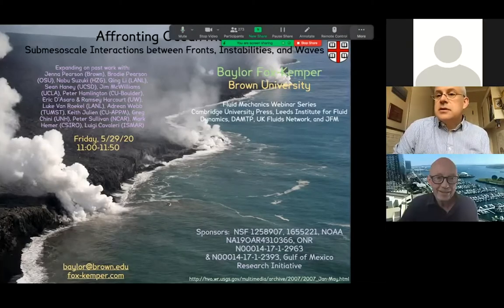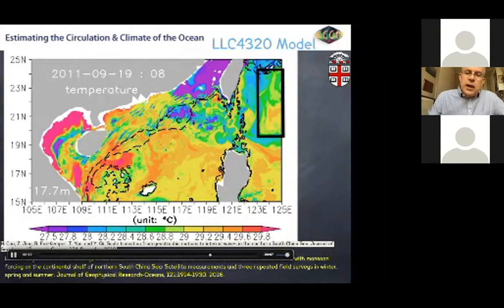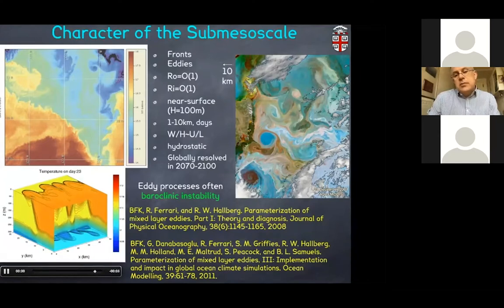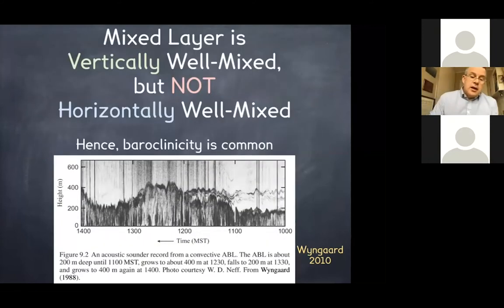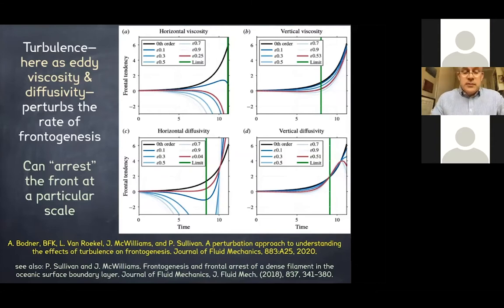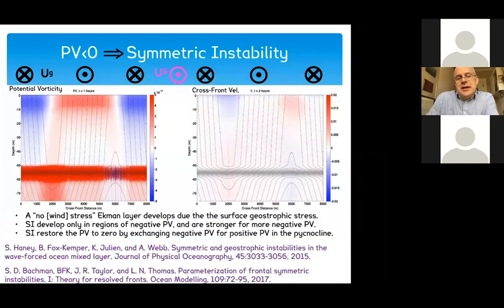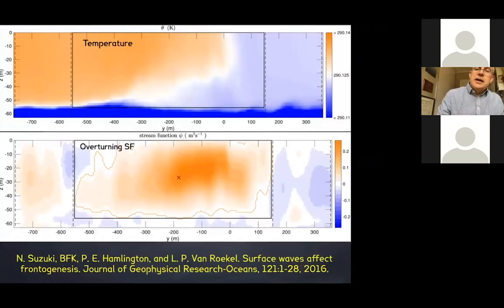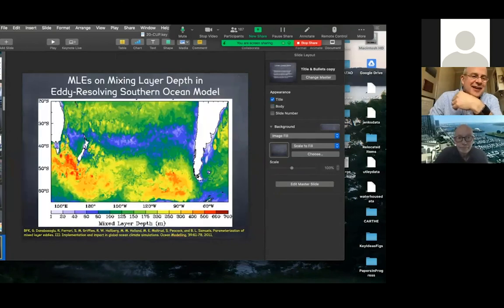Fluid Mechanics Webinar Series: Fox-Kemper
Ocean fronts - sharp horizontal gradients in temperature, salinity, and density - are a key feature of the upper ocean that affect the transport of pollutants and the nature of near surface flows. Fox-Kemper will highlight some of the recent modeling and theoretical undertaken on to understand how fronts, frontal instabilities and turbulence, and surface waves interact. Traditional geophysical boundary layer theory neglects horizontal variations, and so is unable to capture frontal dynamics. Some consequences of these features found in large scale modeling and observations of oil, plastics and biological tracer dispersion; boundary layers; fluid energy cycling and dissipation statistics; and finally climate sensitivity will be elucidated.